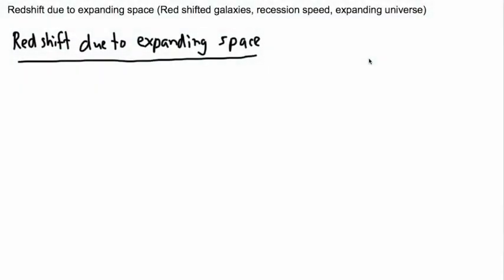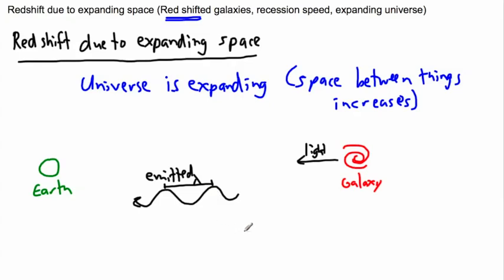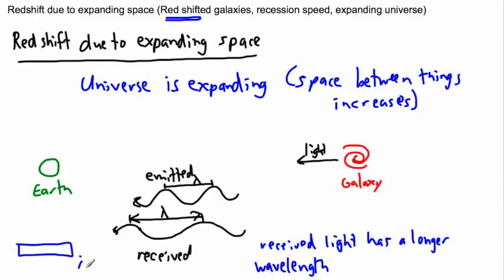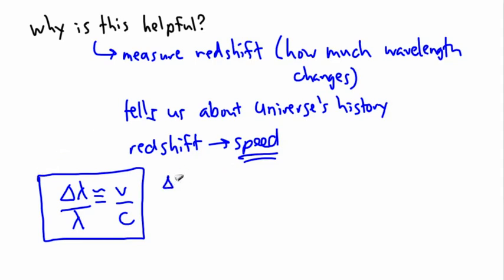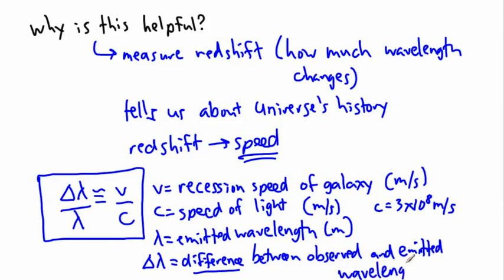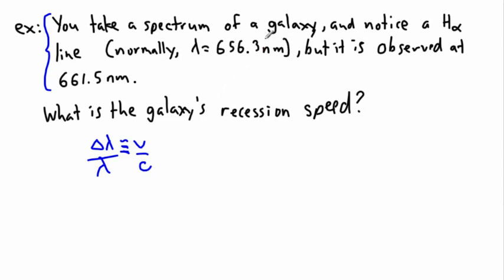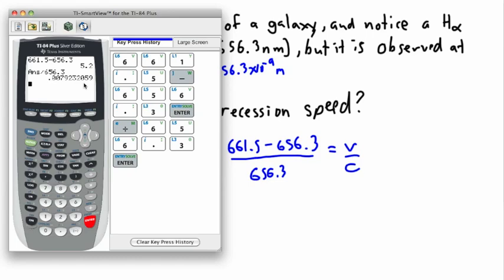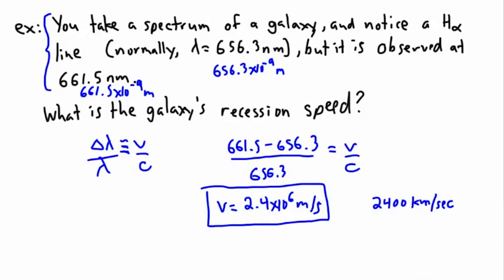Astrophysics - Redshift due to expanding space - (IB Physics, GCSE, A level, AP)